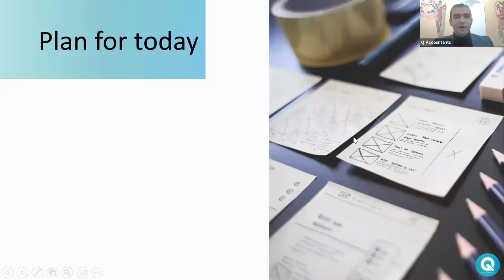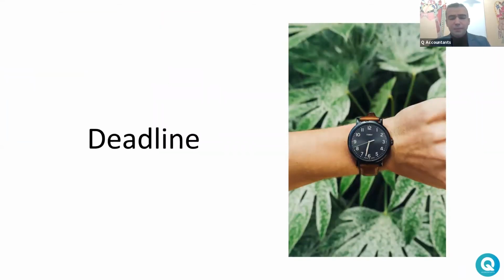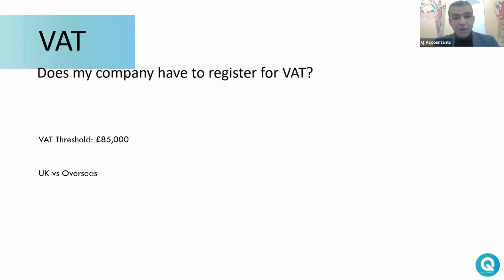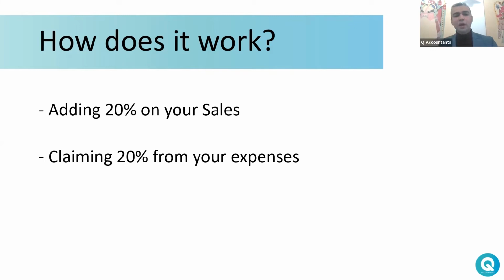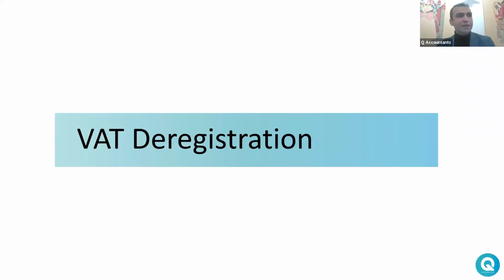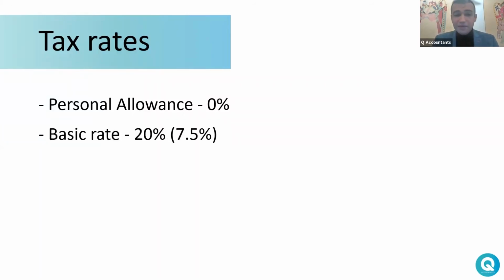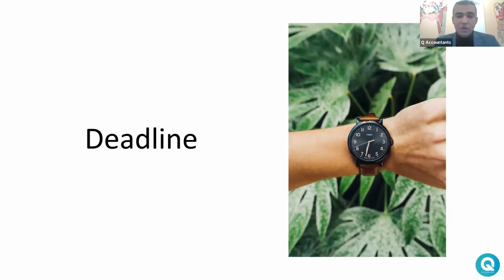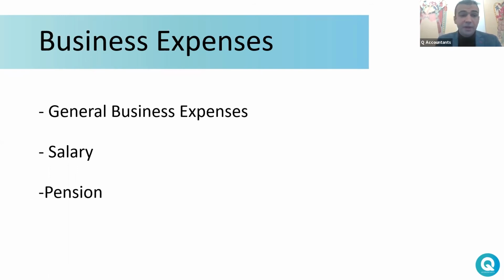Taxation in the UK for Limited Companies: General Overview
Watch the webinar "Taxation in the UK for Limited Companies: General Overview" hosted by Farid Gasanov.